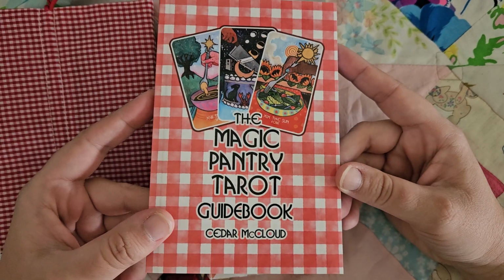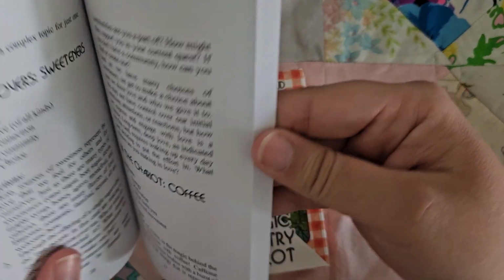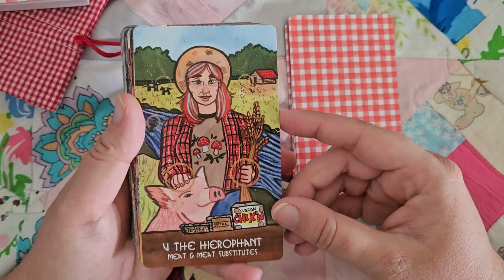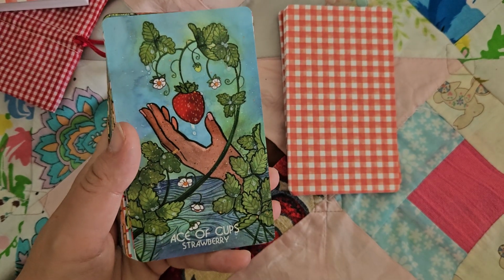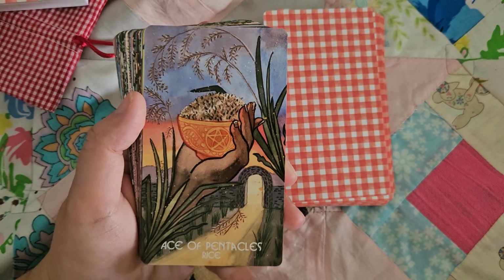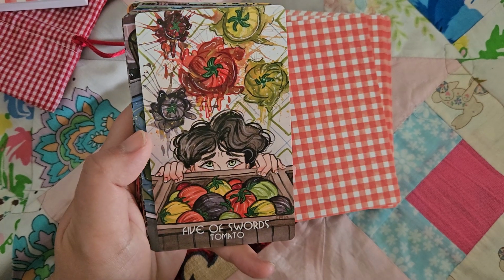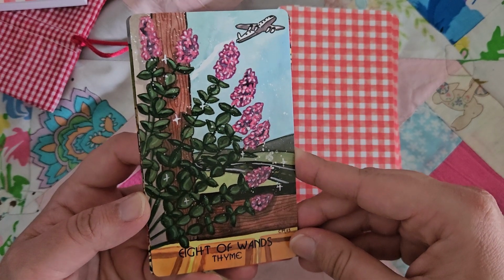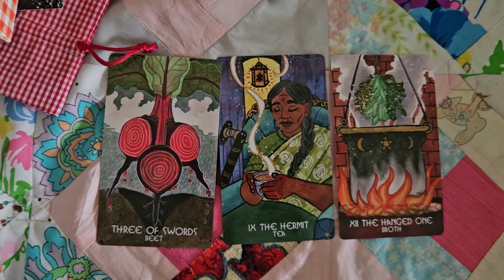The Magic Pantry Tarot Flipthrough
This is a deck that I'm so excited to use as its main theme is food! The colors are so bright and whimsical, and the cardstock is lovely. Such a fun Kickstarter deck.